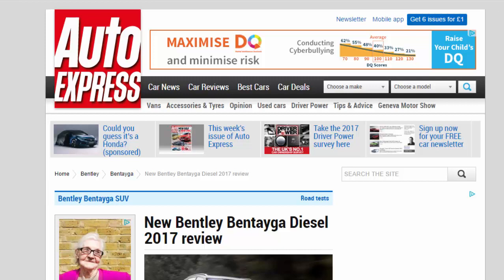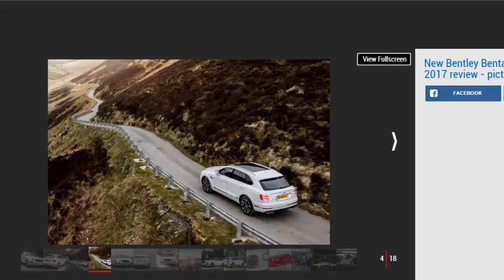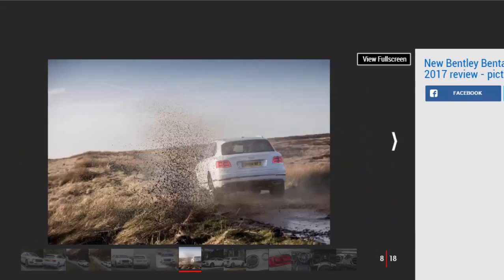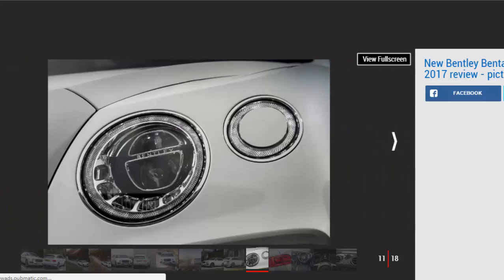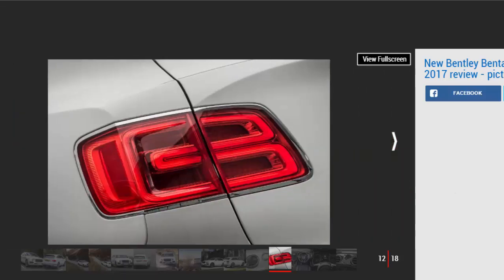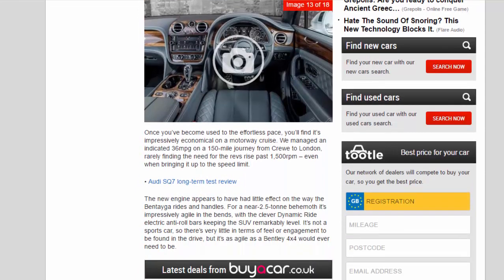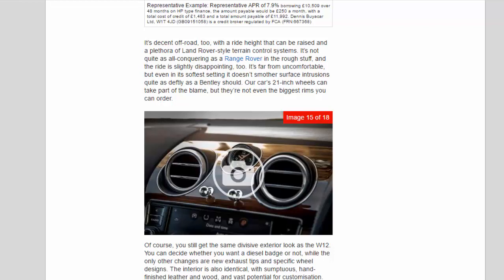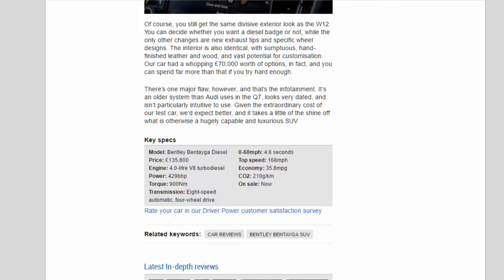Car Review - New Bentley Bentayga Diesel 2017 Review - Read Newspaper Tv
Read newspaper:
Car review - New Bentley Bentayga Diesel 2017 review
Source: autoexpress.co.uk